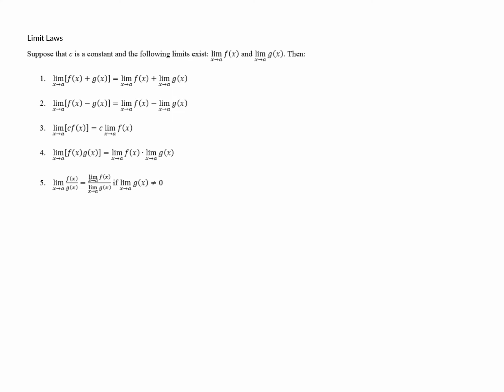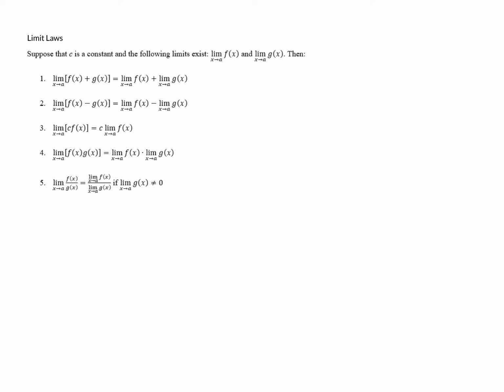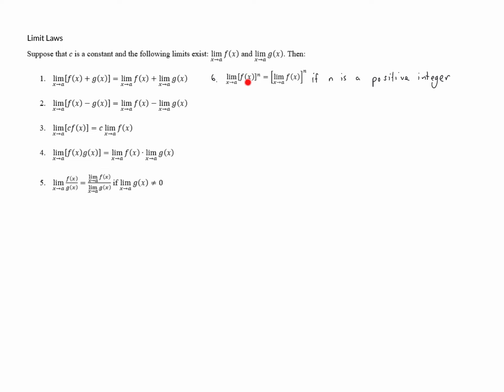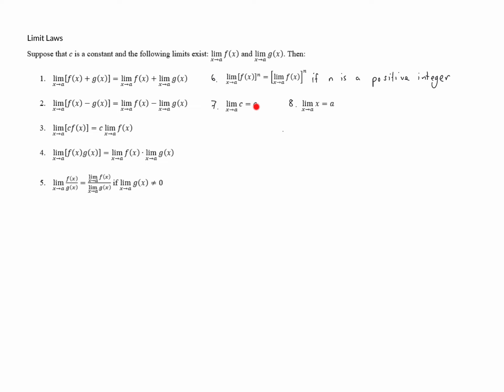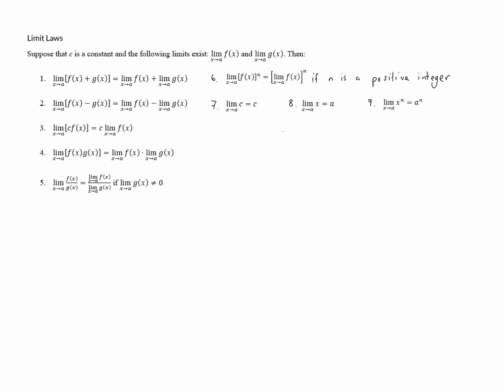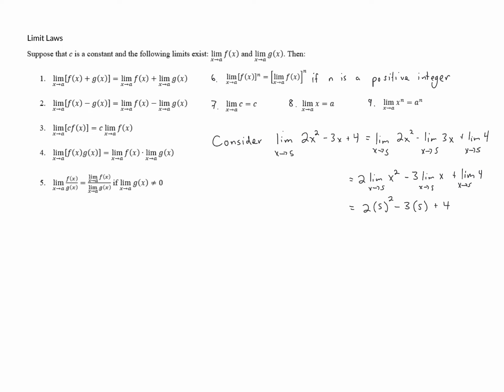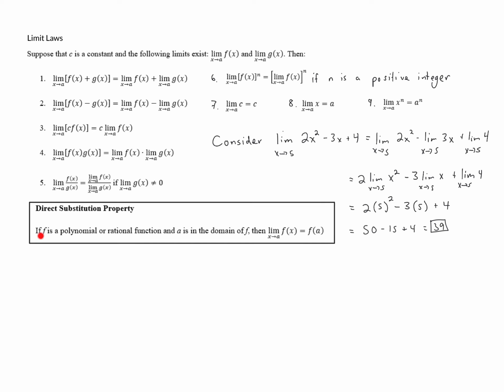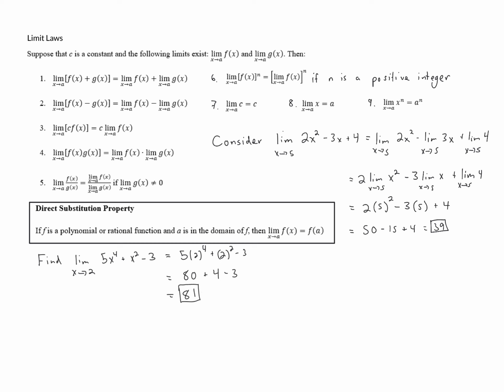Limit Laws (Part 1)